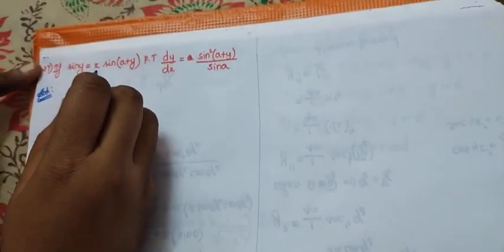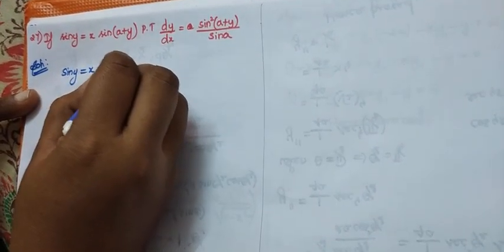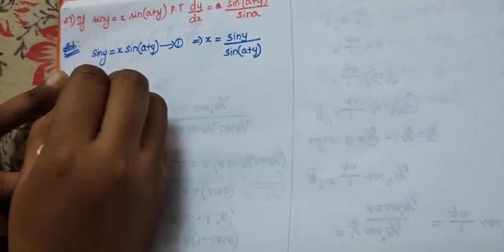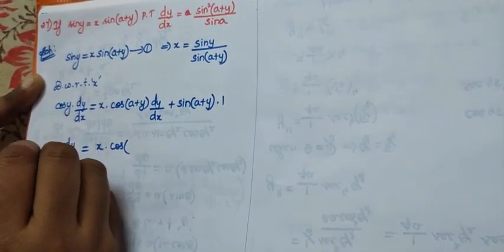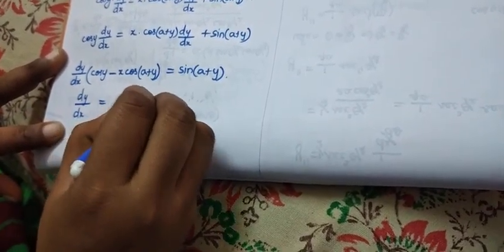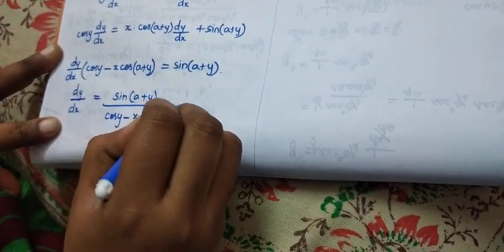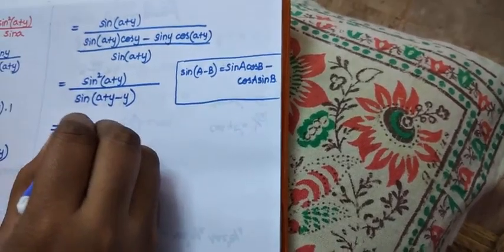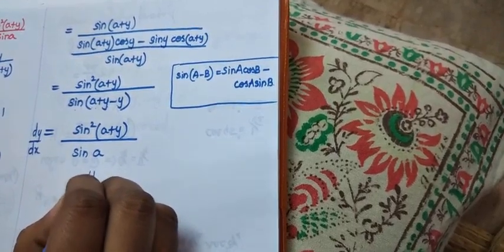22.7.2020 XI Maths(4)